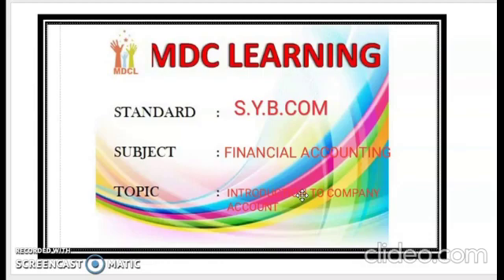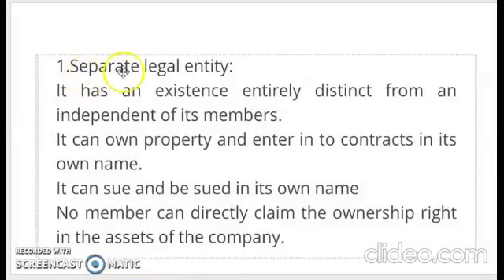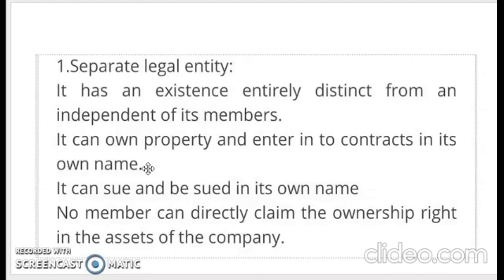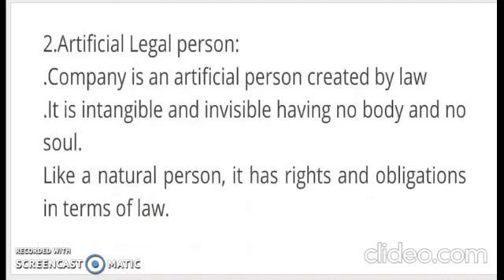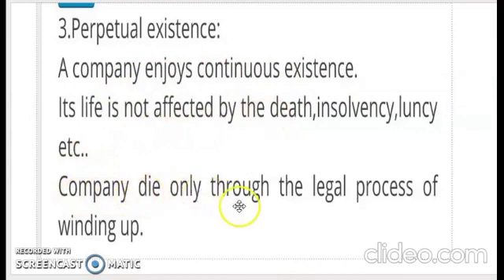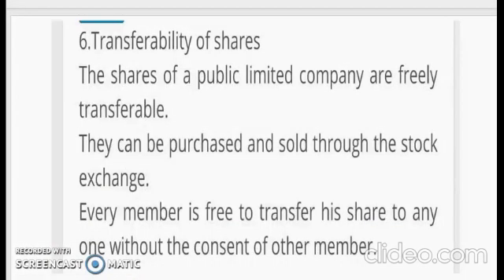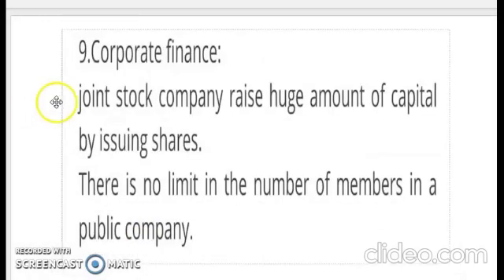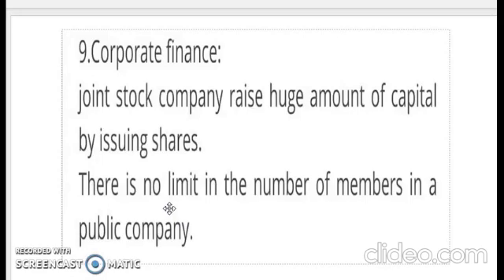S. Y. B. Com. | Introduction to Company Account | Financial Accounting